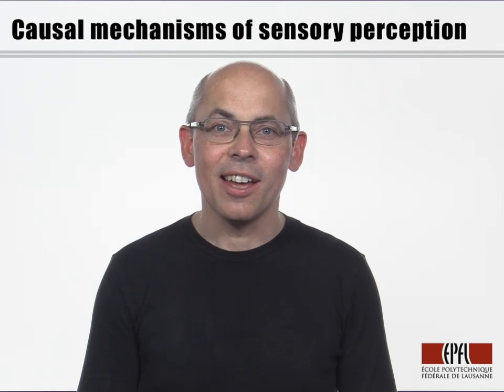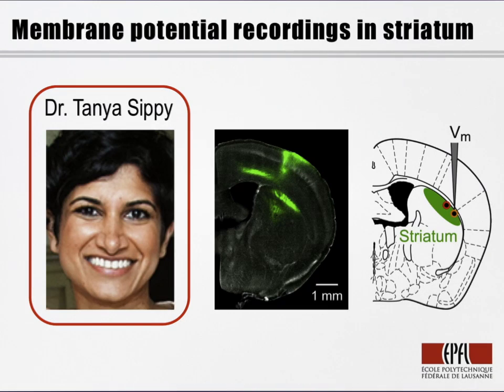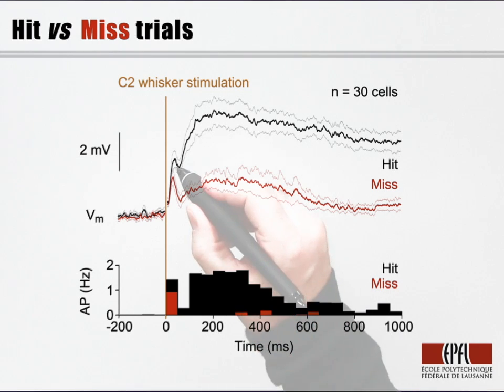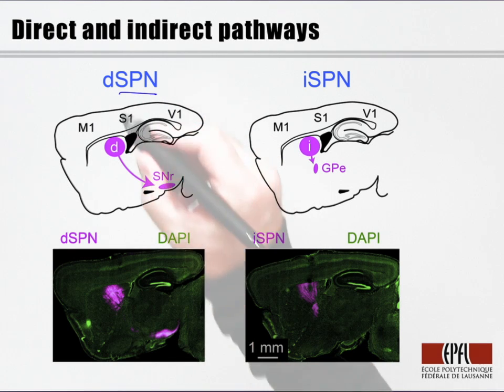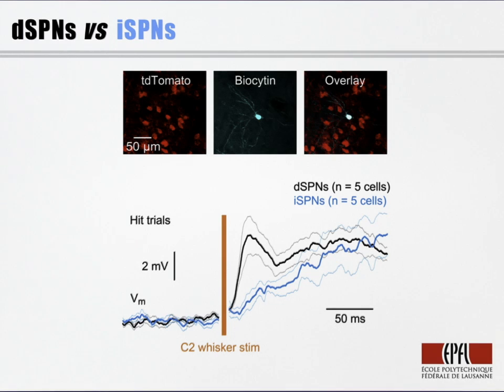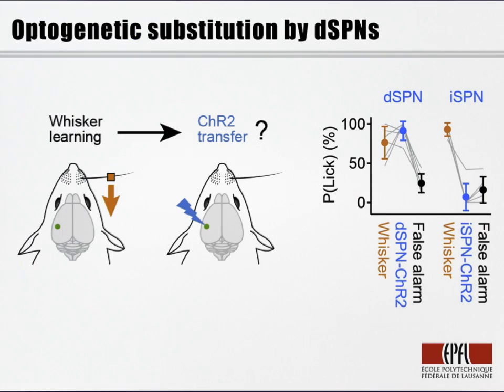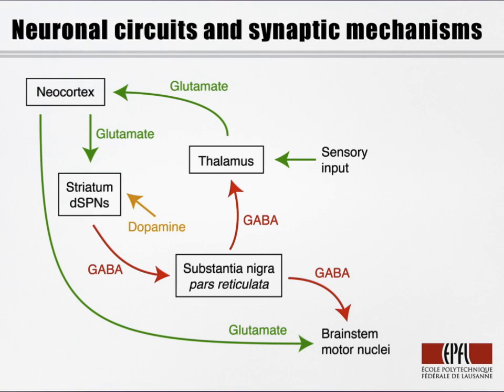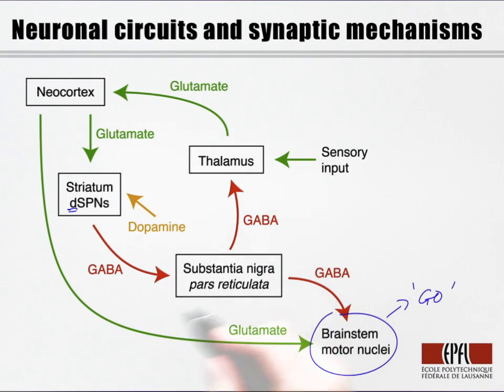Cell-Type-Specific Sensorimotor Processing in the Striatum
Carl Petersen describes whole-cell recordings from striatal projection neurons in behaving mice carried out by Tanya Sippy, and optogenetic manipulations of striatum carried out by Damien Lapray and Sylvain Crochet. Together, the results suggest that direct pathway striatonigral neurons provide a “go” signal for goal-directed sensorimotor transformation.

T. Sippy, D. Lapray, S. Crochet, and C.C.H. Petersen. (2015). Cell-Type-Specific Sensorimotor Processing in Striatal Projection Neurons during Goal-Directed Behavior. Neuron 88(2).